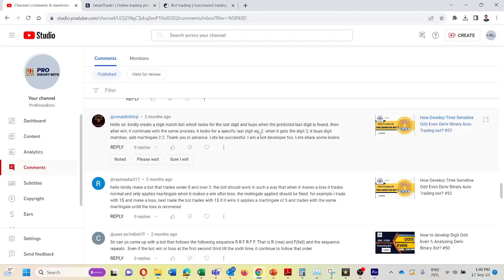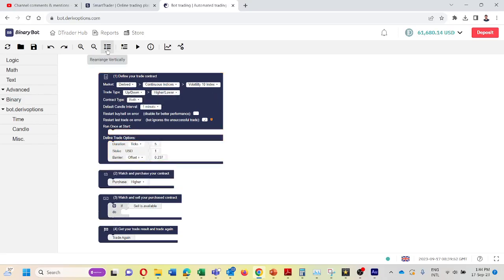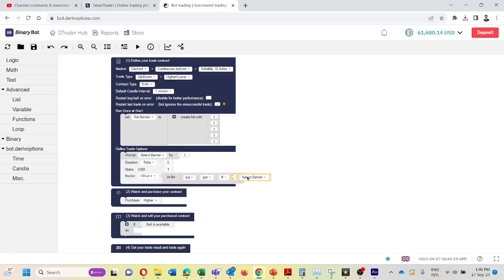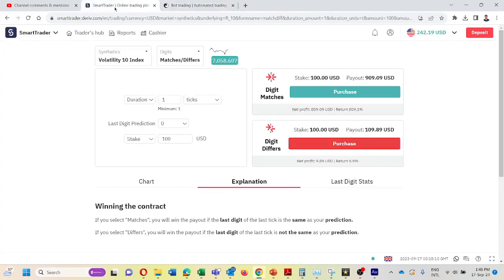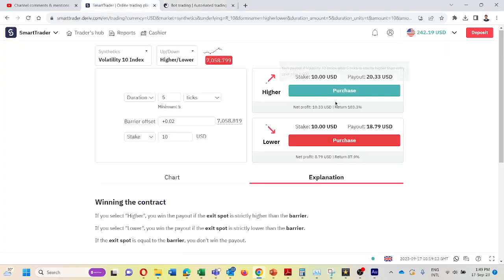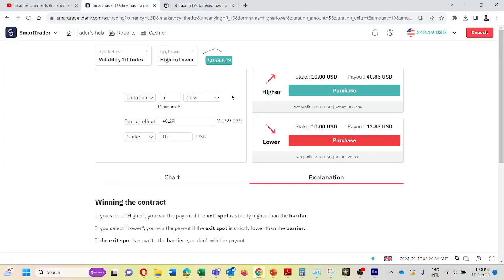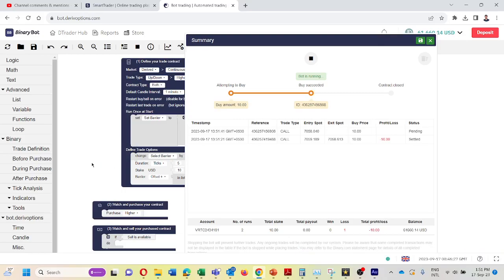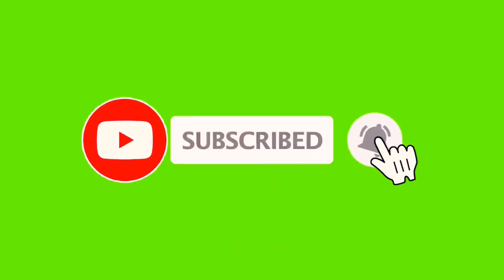How to develop no martingale same stake recovery bot? Video 54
platform.

This bot recovers the total loss amount without increasing the stake.

NB: since this bot use barrier offset changing strategy to recover with the same stake, you need to always cross check with the Smart-trader platform. Then Adjust the correct offset to recover the loss.

Platform.